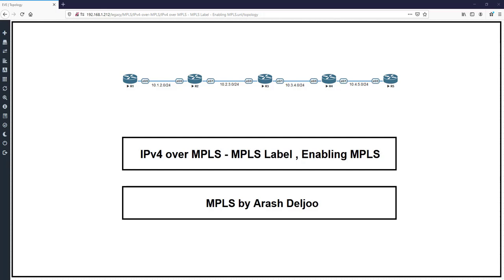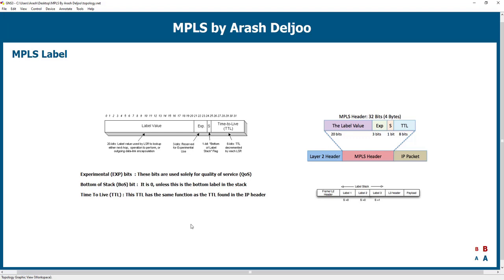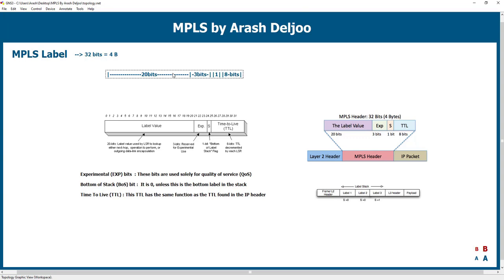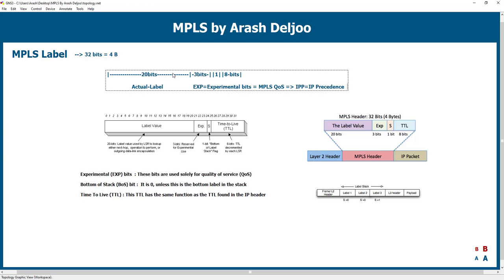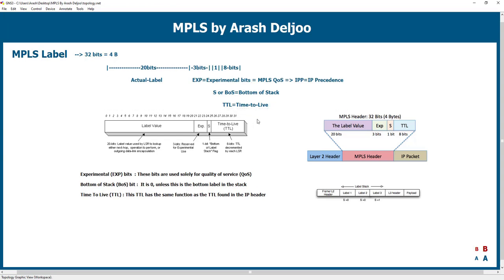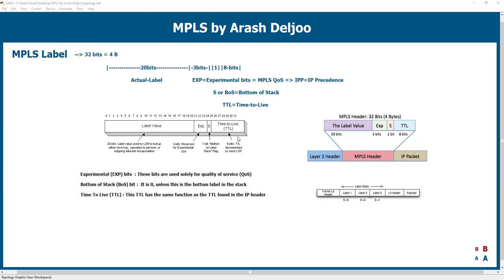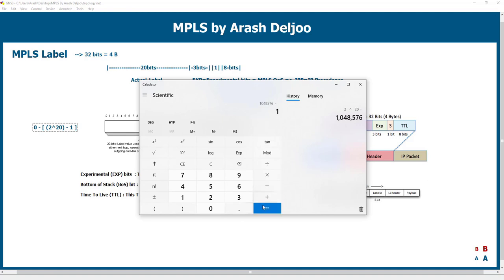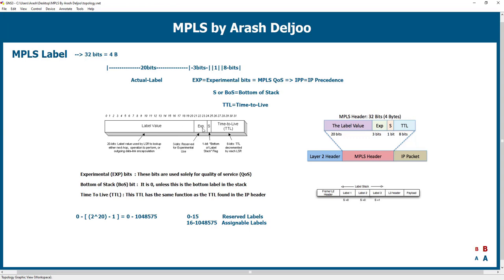3 MPLS Fundamentals - IPv4 over MPLS , MPLS Label , Enabling MPLS - ArashDeljoo - Part1/5